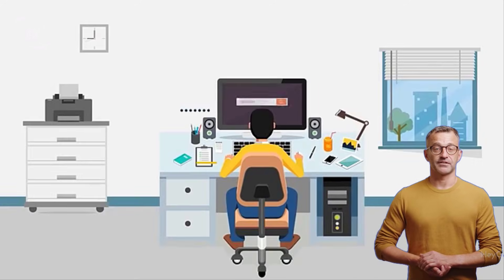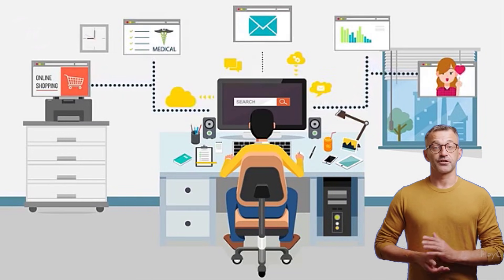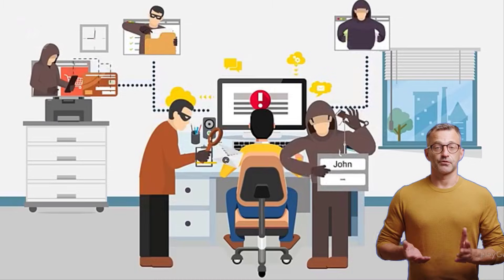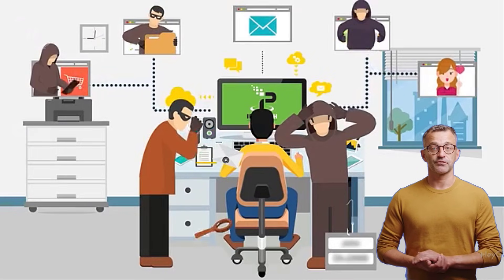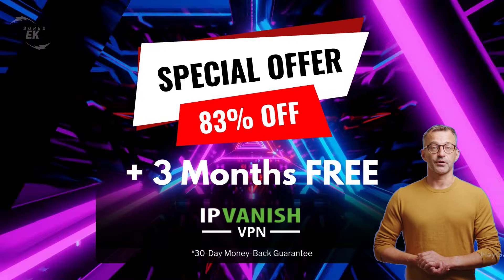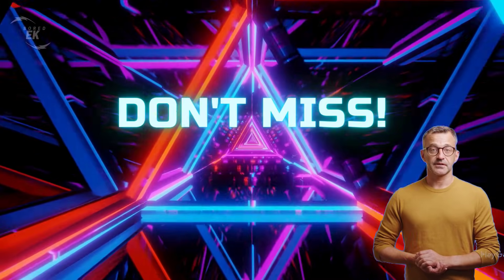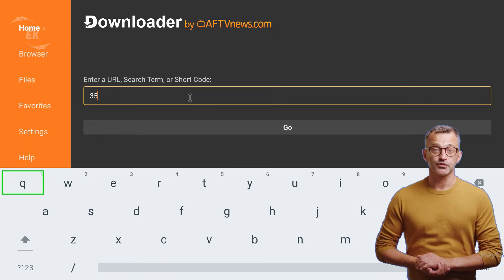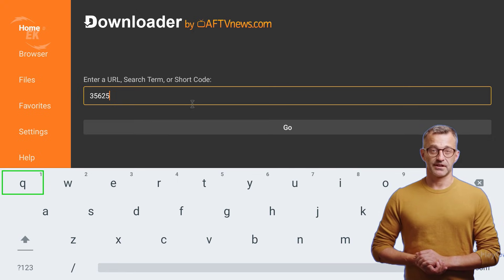Install Kodi 21.3 Omega on Android TV Box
In this video, I show you step-by-step how to install Kodi 21.3 Omega on Android TV, Google TV, Android TV Box, ONN TV Box, and other Android-based streaming devices.

🔥 Big Tech Deals on Amazon!

Kodi 21.3 Omega is the latest official release, bringing improved performance, bug fixes, better streaming stability, and full support for Android TV platforms.

Whether you’re using a Google TV Chromecast, ONN 4K Streaming Box, NVIDIA Shield, Mi Box, Fire TV alternative Android box, or any Android Smart TV, this guide will help you install Kodi safely and correctly in just a few minutes.

✅ What You’ll Learn in This Video:

✔ How to install Kodi 21.3 Omega on Android TV
✔ Install Kodi on Google TV step by step
✔ How to sideload Kodi on Android TV Box
✔ Kodi 21.3 Omega APK download & setup
✔ Enable Unknown Sources on Android TV
✔ Best method to install Kodi without errors
✔ Works on ONN TV Box, NVIDIA Shield, Mi Box, Smart TVs

All in One Downloader Code: 513776

kodi 21.3 kodi 21.3 omega kodi 21.3 builds install kodi 21.3.

Kodi (formerly XBMC) is a free and open-source media player and technology convergence software application developed by the Kodi Foundation, a non-profit technology consortium.

Kodi is available for multiple operating systems and hardware platforms, with a software 10-foot user interface for use with televisions and remote controls.

It allows users to play and view most streaming media, such as videos, music, podcasts, and videos from the Internet, as well as all common digital media files from local and network storage media, or TV gateway viewer.

Thumbnail:
Image by pikisuperstaron Freepik

EKSORED ®